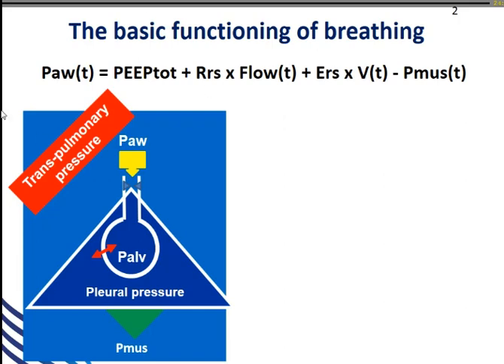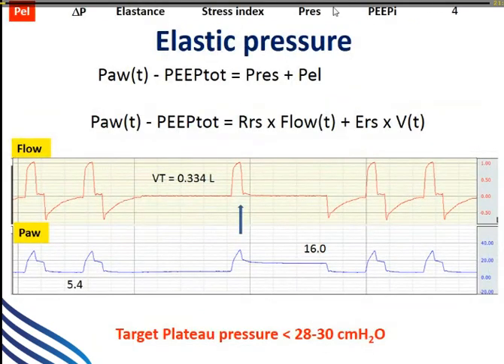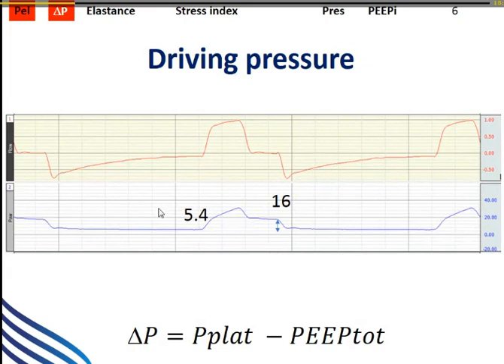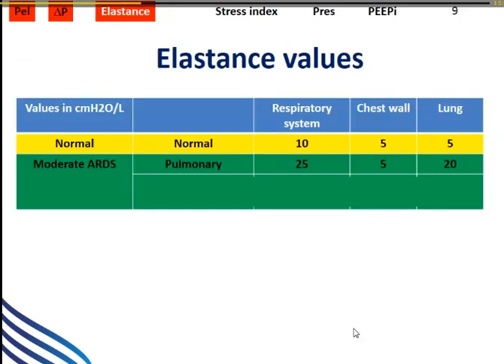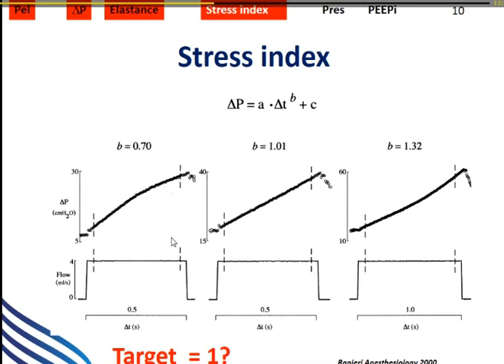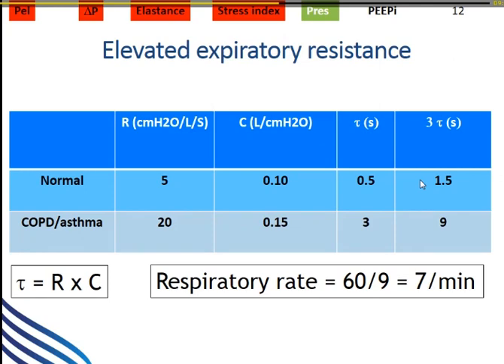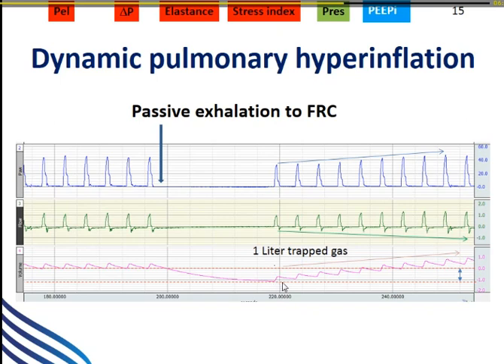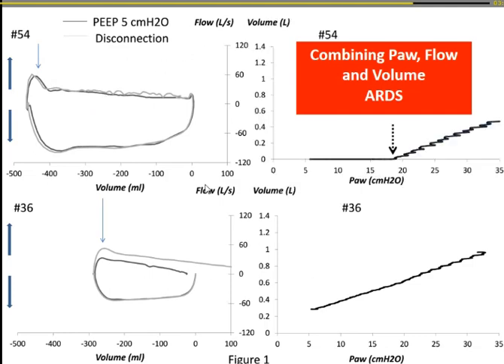5 Respiratory mechanics at the bedside during controlled ventilations Guérin Claude (ARF-18)